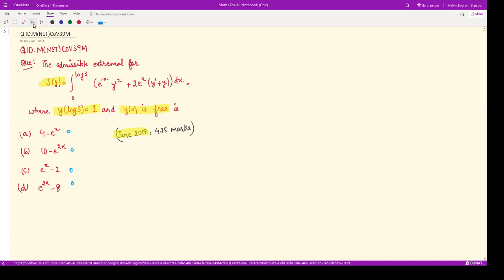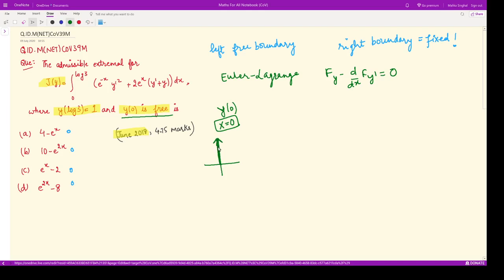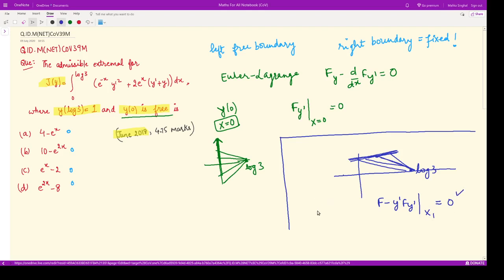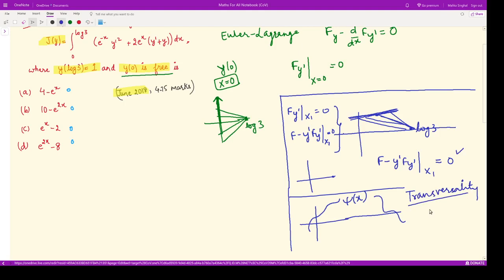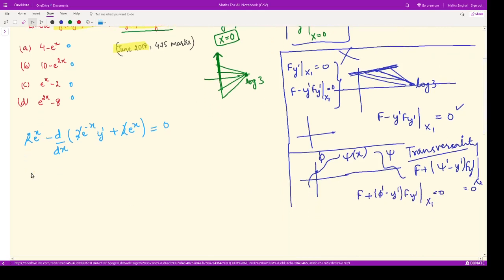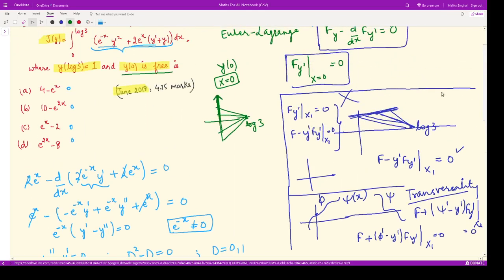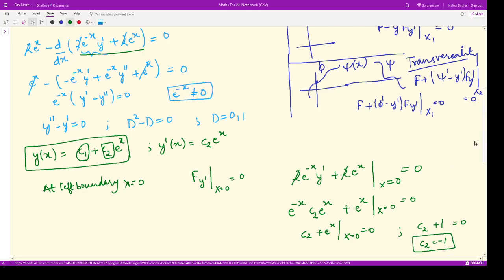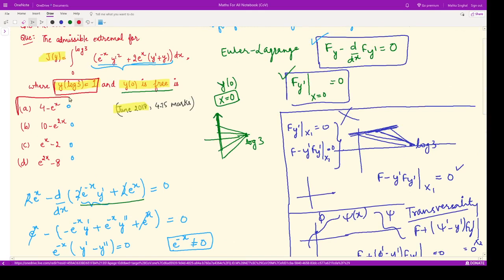Calculus of Variation (Free end point problem) Question UGC NET (Q.ID.M(NET)CoV39M)